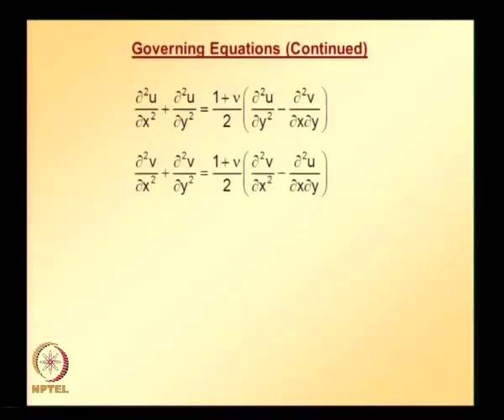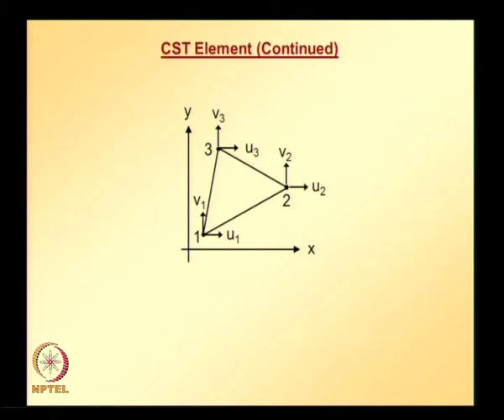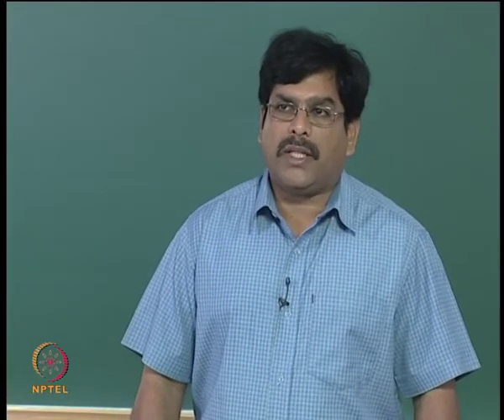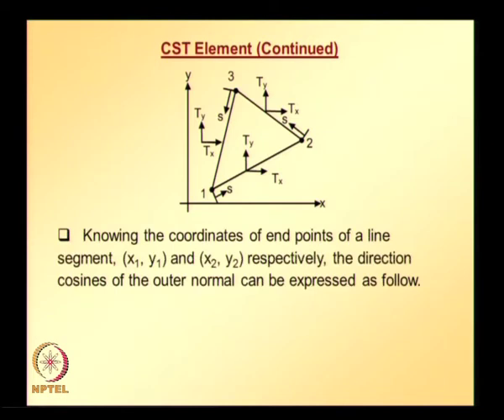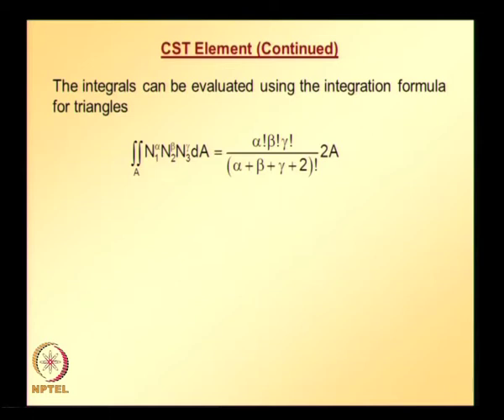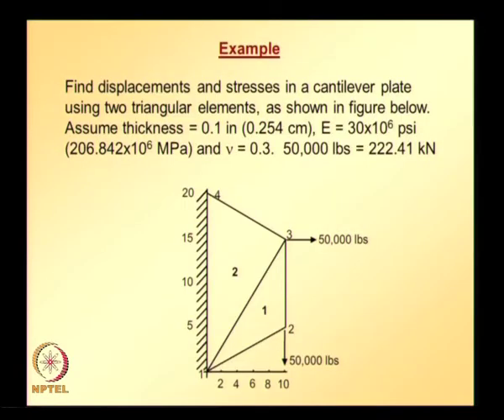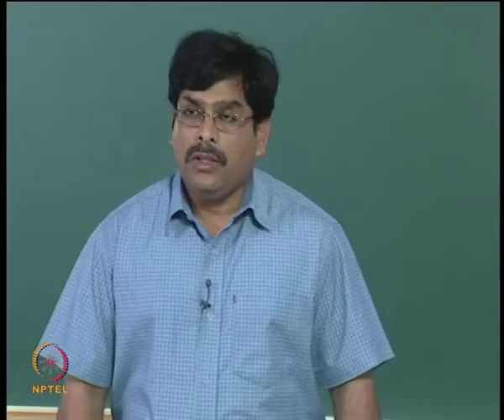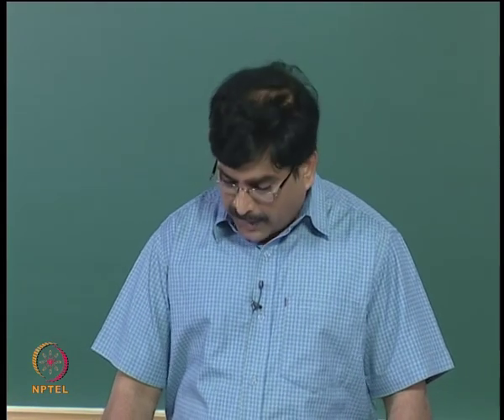Mod-01 Lec-35 Lecture 35